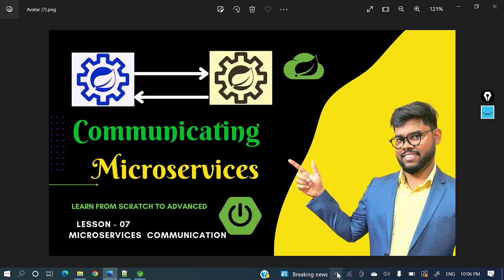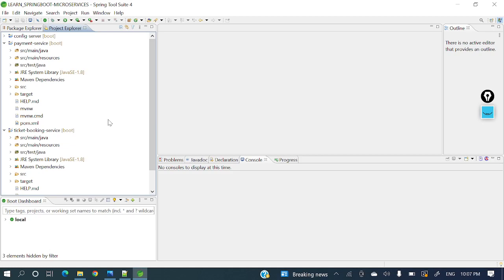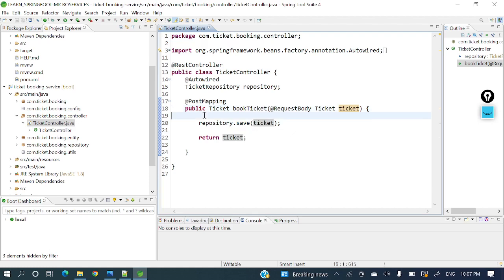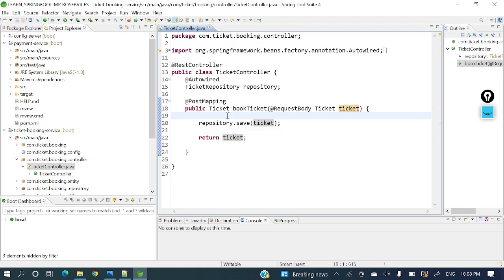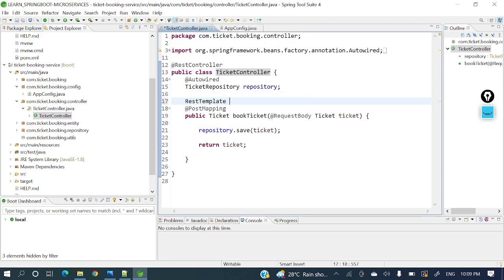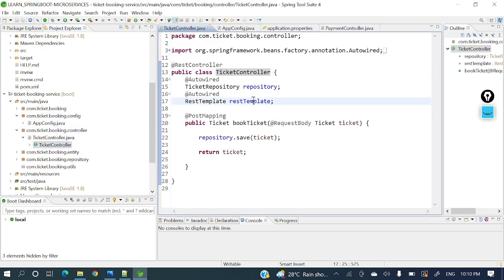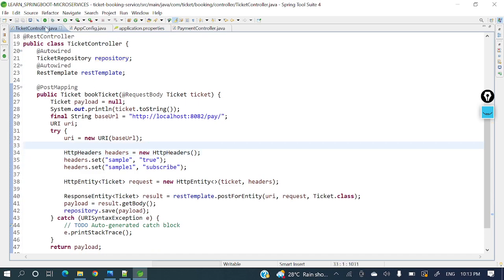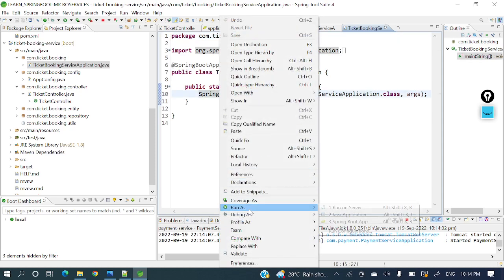#7 Communicating microservices | Spring Boot Microservices | java shastra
📌Communicating microservices

SOCIAL

📸Instagram:  will update soon .
microservices architecture
microservices advantages
microservices api
microservices benefits
microservices basics
microservices best practices for java
microservices blog
building microservices
microservices communication
microservices certification
microservices communication between services
microservices components
microservices containers
microservices circuit breaker
microservices challenges
microservices communication patterns
microservices course